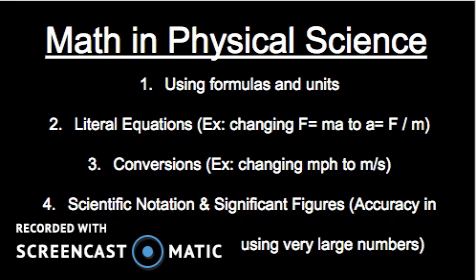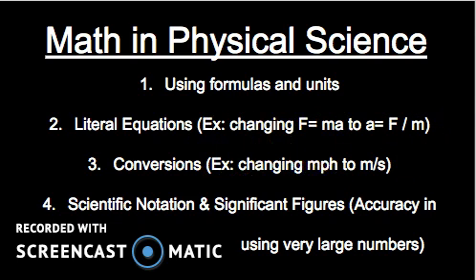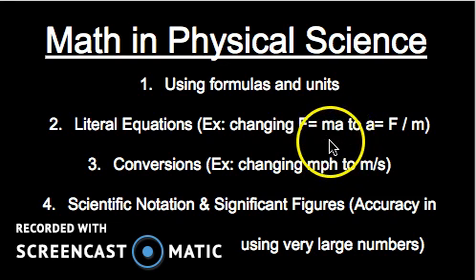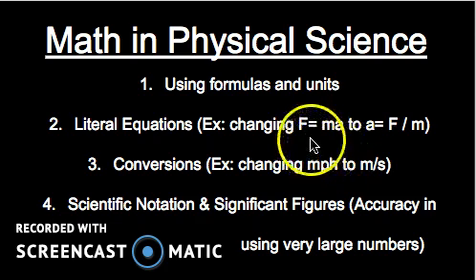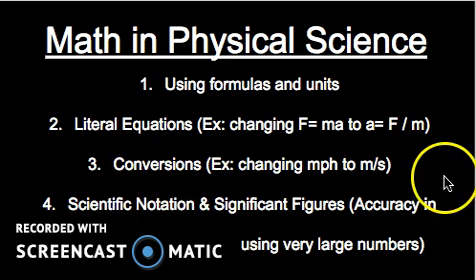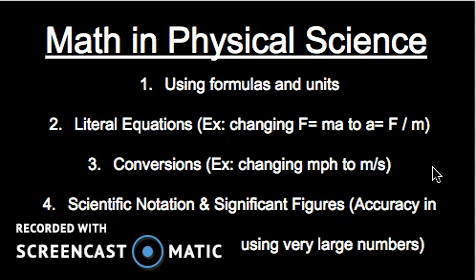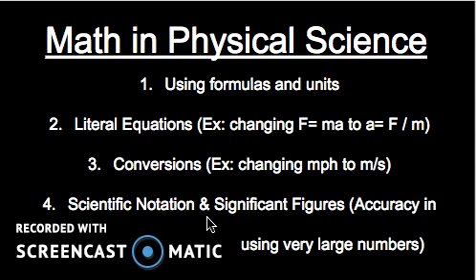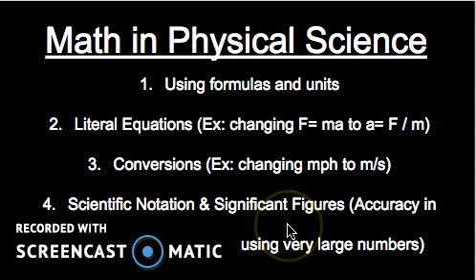Old CHS PS.1 Math in Physical Science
A video introducing helpful math in CHS's physical science classes.